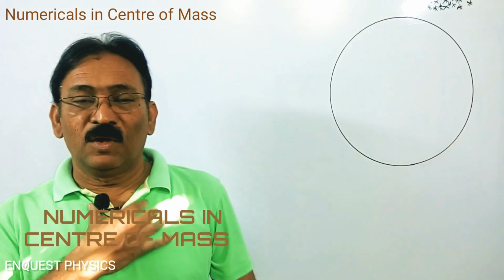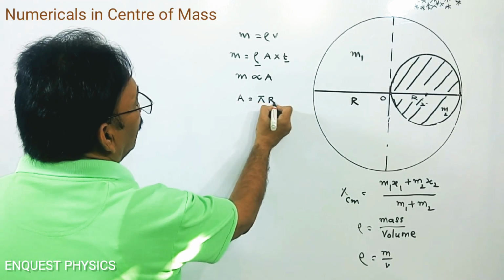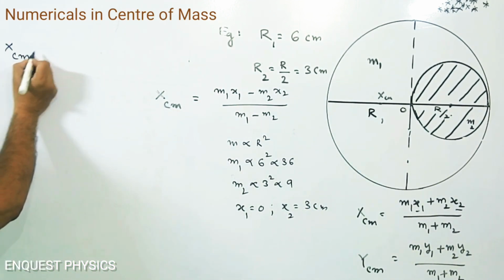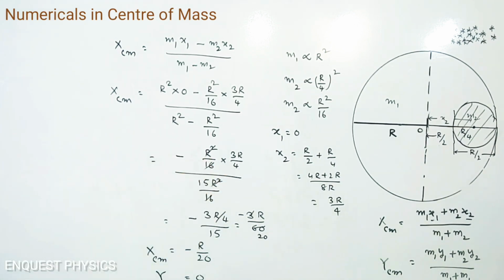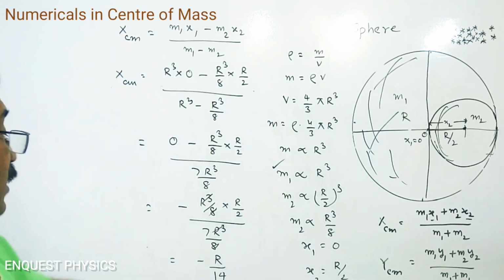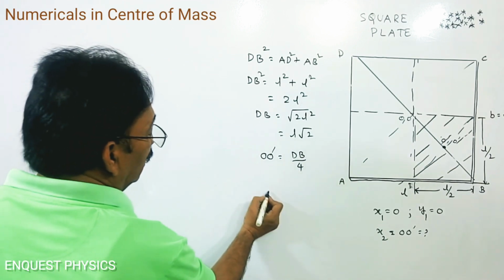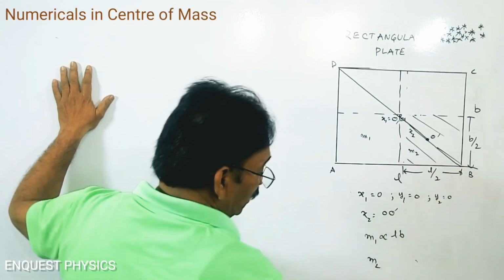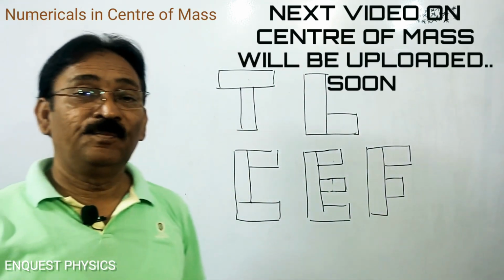PROBLEMS IN CENTRE OF MASS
Problems in Centre of mass, the problems related to Shift in Centre of mass, and applications are explained.